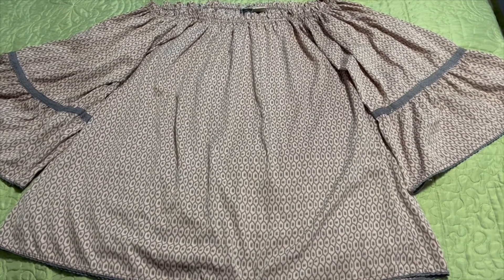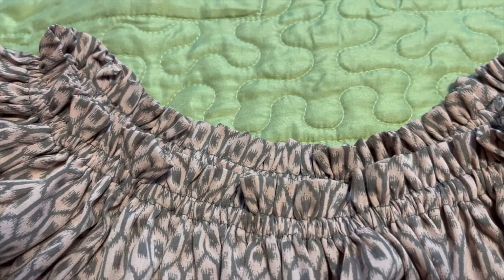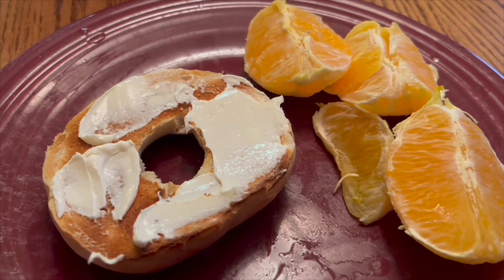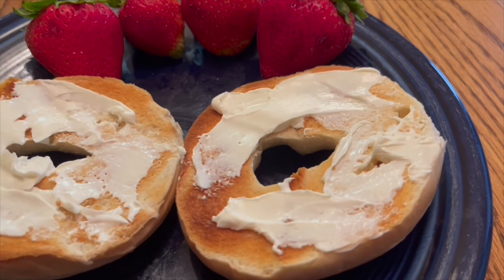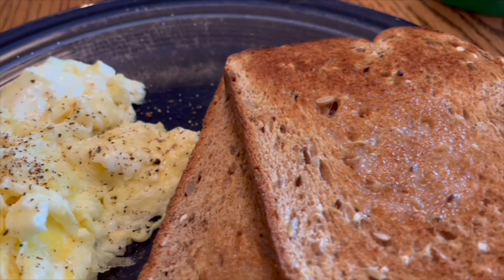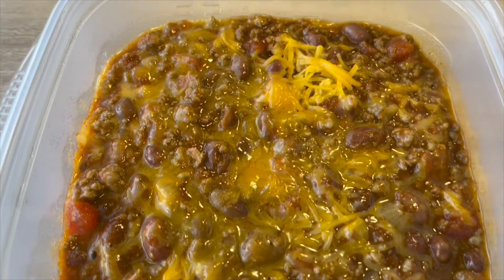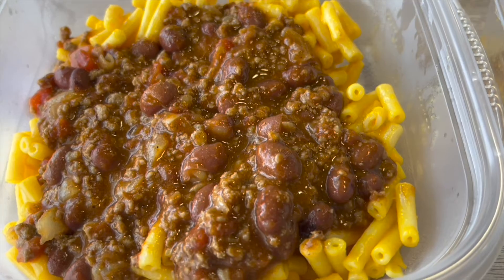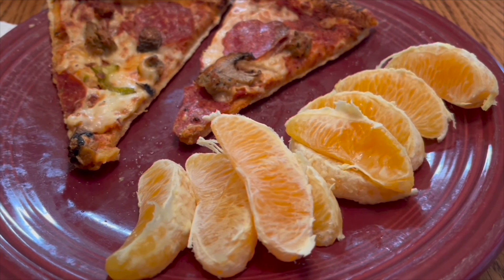🐝 Budget Meals and Thrift Shopping (6/12/2022) 🍯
Video: iPhone 13 Mini
Audio: FIFINE Studio Condenser USB Microphone T669

“136 Frugal Ways to Save the Planet” by Carrie Scarr